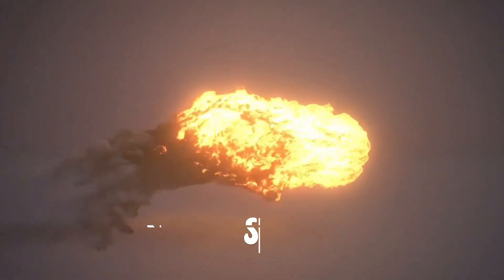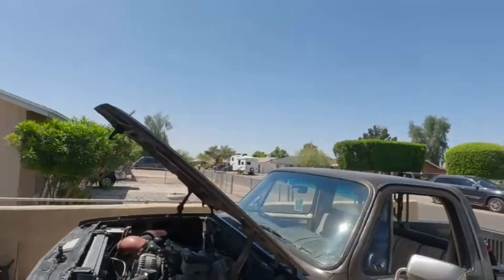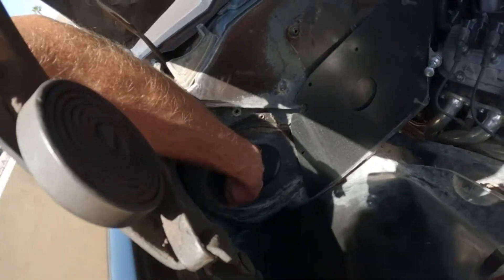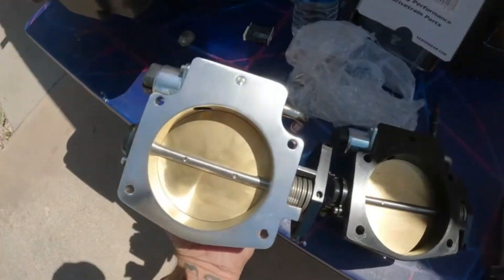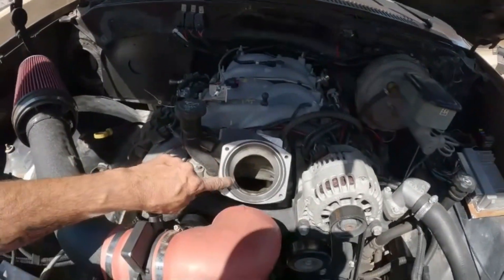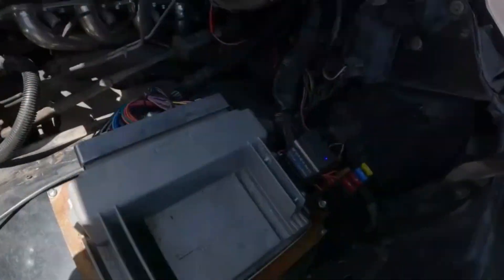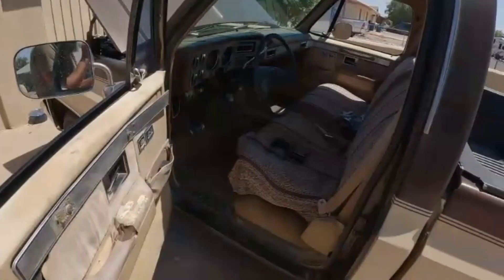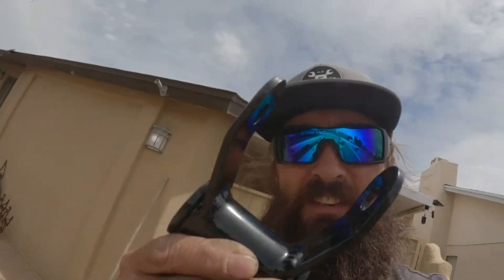Swapping parts on the C10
this video we swap out the 102mm throttle body for a 92mm. We also rip out the stock leaf shackles and out in 1.5" lift shackles.